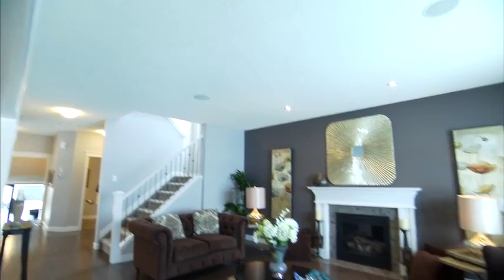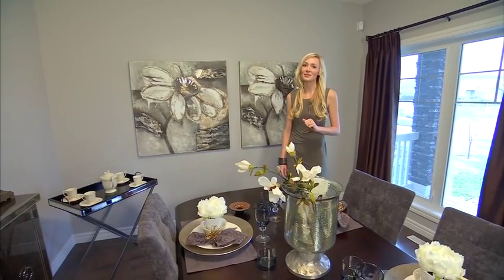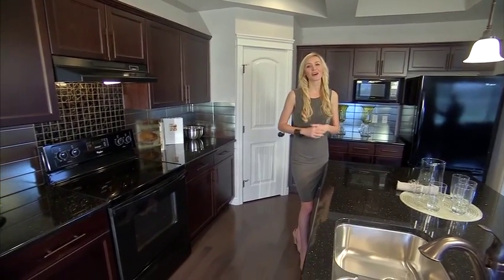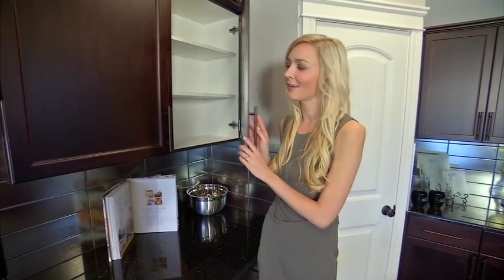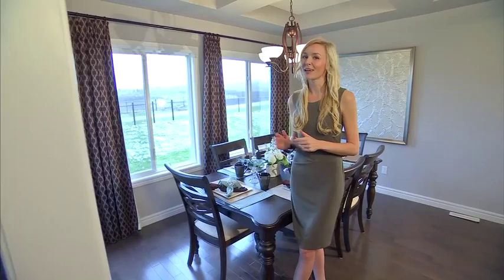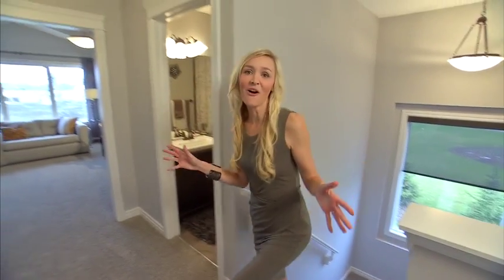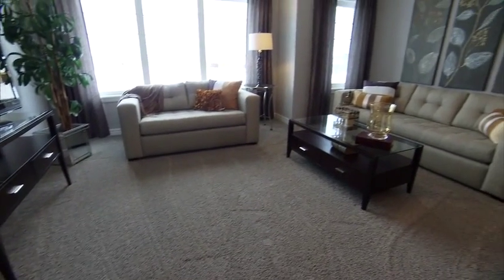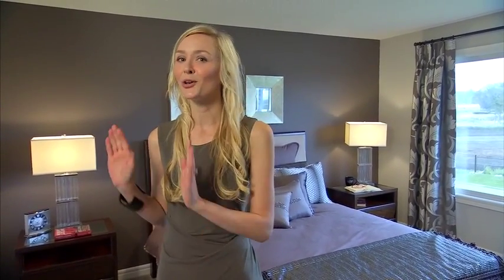Pacesetter Madison E